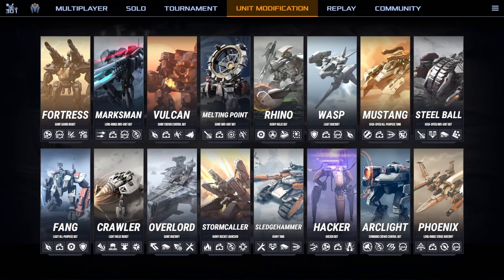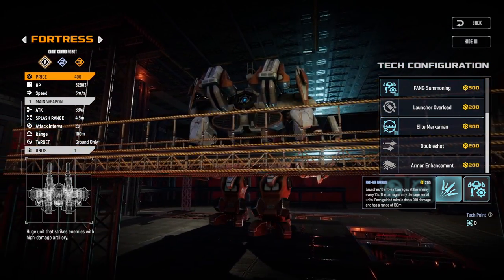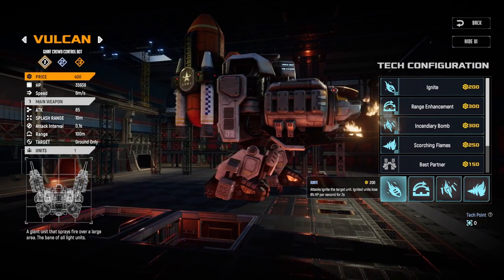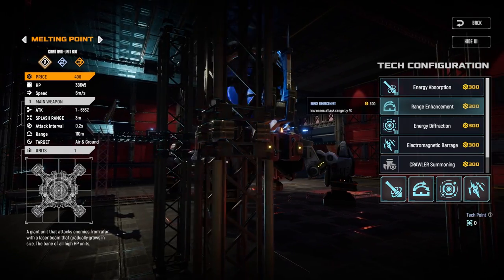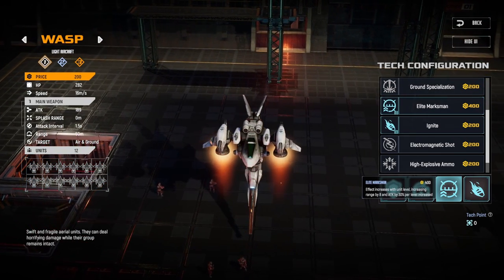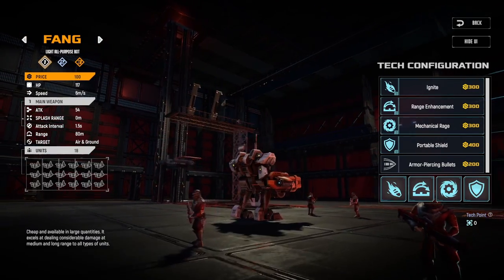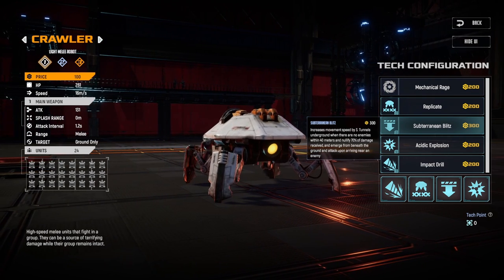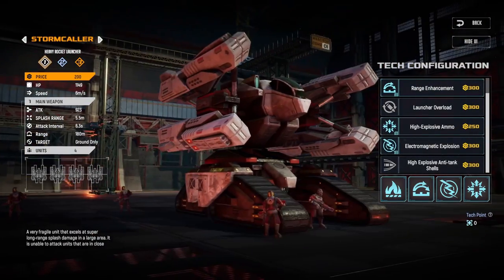Unit Modification Guide, Why I use these Abilities!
Intro:00:00
Fortress: 01:36
Marksman 05:43
Vulcan 08:26
Melting Point 12:03
Rhino 15:16
Wasp 16:28
Mustang 19:05
Steel Balls 20:46
Fangs 23:16
Crawler 25:16
Overlord 27:09
Stormcaller  30:34
Sledgehammer 32:25
Hacker 35:15
Arclight 36:56
Phoenix 39:11